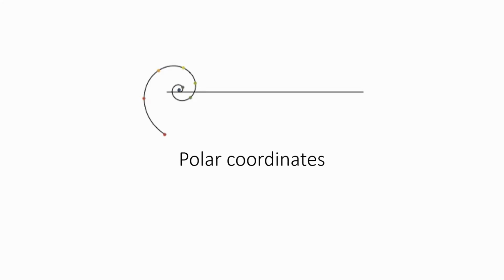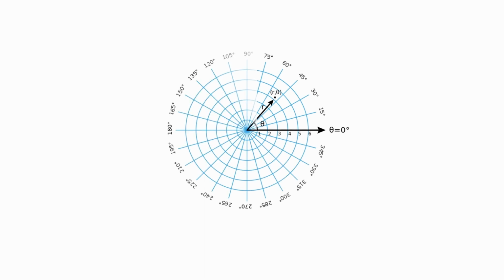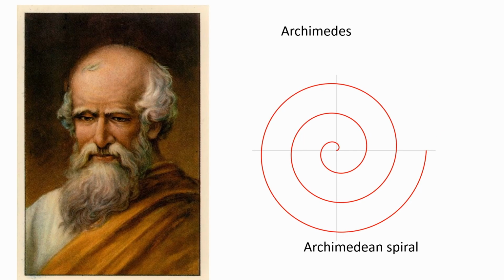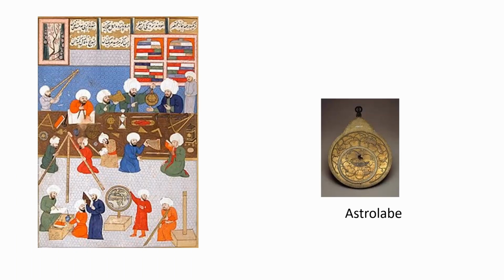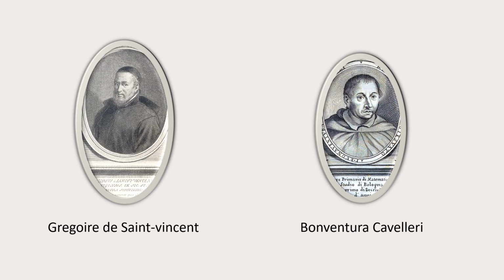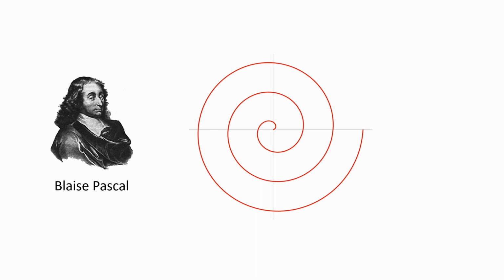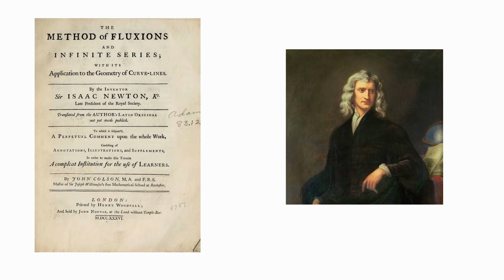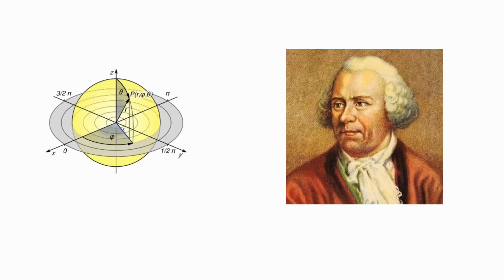Polar Coordinates: Ancient Origins to Modern Marvels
Embark on a mesmerizing mathematical journey through the ages with Polar Coordinates! From Hipparchus to AI, uncover the wonders of this ancient concept shaping our modern world. Dive into the history, applications, and cutting-edge research of Polar Coordinates. Join us now and unravel the secrets of mathematics!